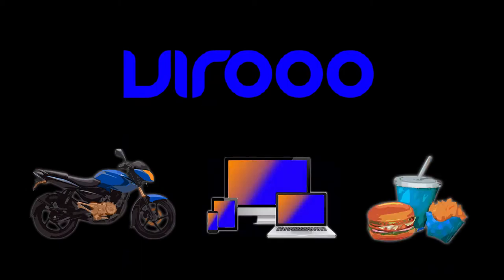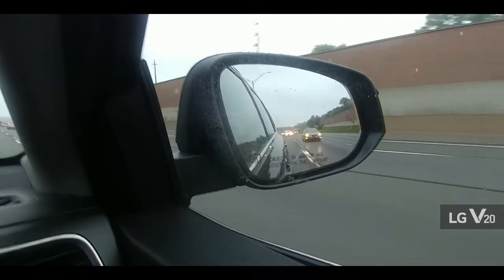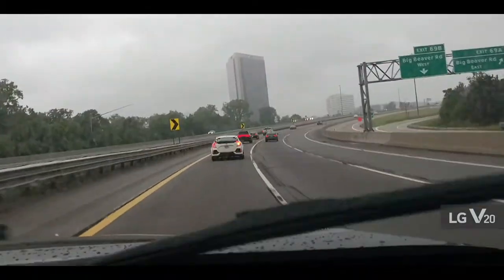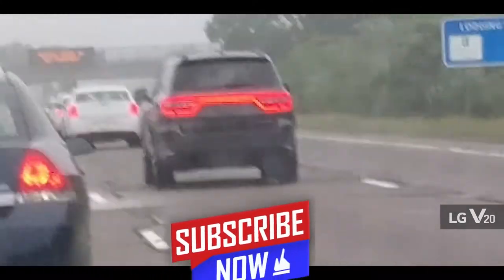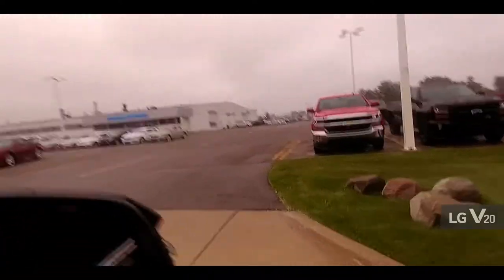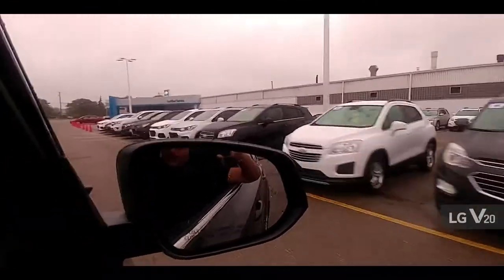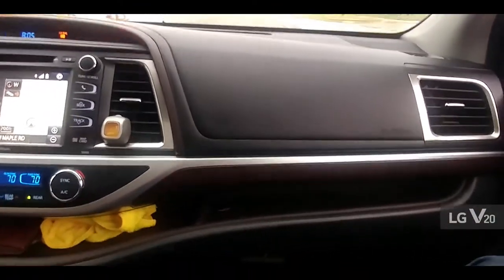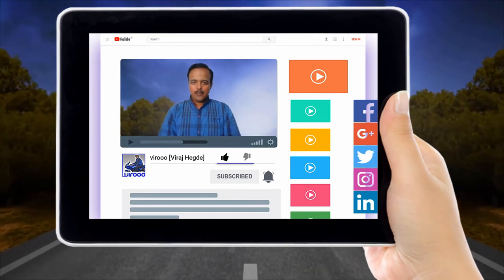Indian in America | FCA | Mahindra |Troy Motor Mall | Suburban | Aston Martin | LG v20 | Part 3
Description:

All the major automobile brands of America have their offices in Detroit, even German brands, even European brands. any one who sells vehicle here, they have an office let's see if it's possible if time
permits then he would be taking me to the same place which we visited yesterday
the line of all the major brands having
their showrooms so if time permits I will just request him to take me over there
Corvette speeding
Let me zoom in, that is the Honda Civic Type R, Hot Edge, Which is this? infinity? Its Dodge, This is Dodge? Yes.
Huge land space of FCA
Whats full form of FCA? Fiat Chrysler okay Fiat Chrysler
automobiles so that's the full form of FCA
let me just check okay so I'm trying to
be a kid now using the sunroof to shoot
the building so lets have a glimpse, zoom in, thank you, so
that was the Chrysler Building
it was Mahindra again somehow not able
to capture it
Very happy seeing mahindra in detroit, unfortunately couldnt capture it, we were on freeway, you know the speeds here,
never mind, we will go to mahindra chakan,
 so this is the lane where all the major
automobile brands are that's Bentley so
you can see all those Bentley cars parked
over here that's Maserati again Bentley
all parked in
this is the Bentley showroom
Rolls Royce
Lamborghini so nice orange and white
Bently again
so that is the James Bond car Aston
Martin I don't know which model it is
and on this side we have all the jeeps standing by, jeep is common for us, we can see them in India as well, having so many jeeps standing in line is a treat to your eyes
okay dodge Challenger I can
see these are the used car lines so you
can see all the brands over here that's
Tesla
Chrysler
the Mazda so I was recording using the
auto mode of this LG v20 but then now
the Nissan showroom you will find
all the Nissans standing over here
then there's VolksWagen
and we are moving
besides Cadillac showroom. there is a good friend
Hyundai or Hundai I know how they
pronounce it over here but but in India
we call it Hyundai. So Crysler, Cadillac
familiar sight top-selling brand again
Aston Martin,  that this wasn't it, that was some brand of hyundai
finally I not a lot of people like
infinity but it's my favorite brand
so I specially like the logo so it's
been my favorite right from childhood so
this is infinity
and for the WRC fans this is Subaru
showroom pre-owned cars market is huge I
mean the conditions of the cars are really good I just
hope in India there is this kind of market for these
so entering the Subaru premises and checking if there is
a WRC version so now STI  this one?
okay we spotted I always get confused
with the logos of infinity and Acura
so it's it's a good point to compare both and keep in mind so that was honda
but that is fine Honda is something
which is very common to us you see all
these
WHich car is this? Cruze?
okay this is the new cruise
I don't know why they are not bringing
it to India but this is the new cruise
have a look at it looks fantastic
that is the Camaro standing this is what
I was waiting for we did have a look at
this indoors but then Having a Corvette
standing in rain outsides is really
fantastic
all this vlog was
recorded in the cameras of LG v20 this
is a front 5 megapixel camera and as you
know as it gets dark front camera
doesn't work well with the lg v20 so
it's better we end this vlog now

About my Channel: My channel aims to create Quality Content, starting with Technology, Automobiles, Travel, Food & Infotainment.

My Gadgets:
- Cellphones: Lg v20, Nokia 5800, Intex Aqua Cloud Jewel, Blu Win HD LTE
- Primary Camera: LG v20
- Action Camera: Andoer Q3H-R
- Tripods: Dishpo Monopod, Yantralay 12inch Flexible Gorillapod
- Microphones: Olympus ME51S, Device defaults
- My Laptop: Inspiron 15 5000 series
- Operating Systems: Windows 10, Ubuntu Linux, Android, Windows Phone 10
- Video Editors: Wondershare Filmora, Adobe Premier Pro, Adobe After Effects
- Image Editors: Adobe Photoshop
- My Rides: Bajaj Pulsar 135 DTS-i, TVS Wego, Tata Indica Vista, Tata Nano